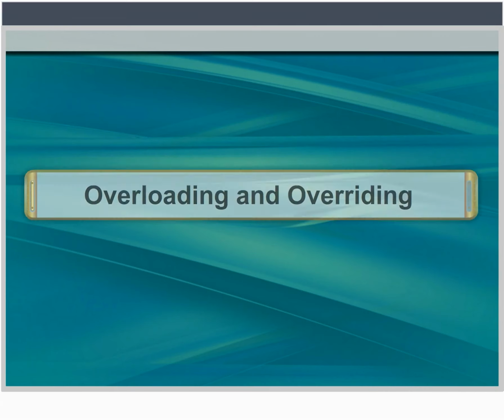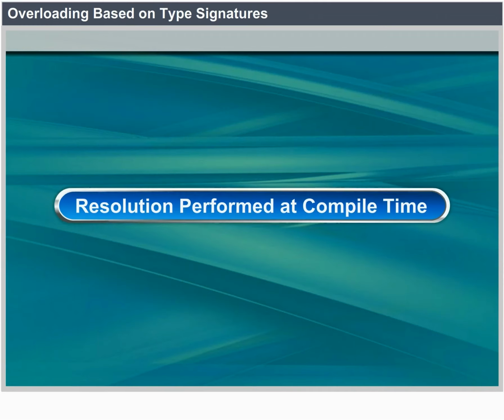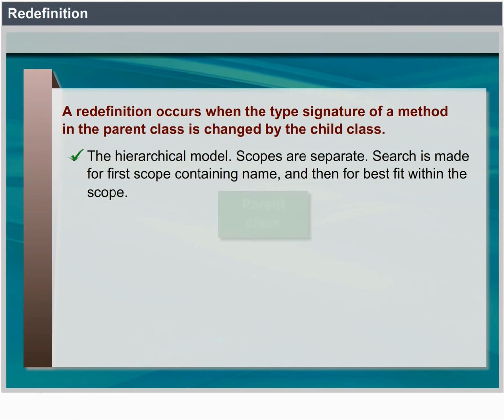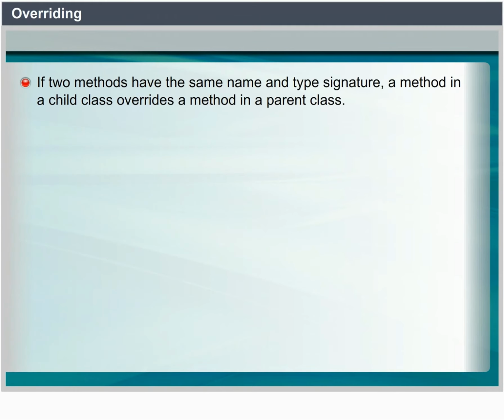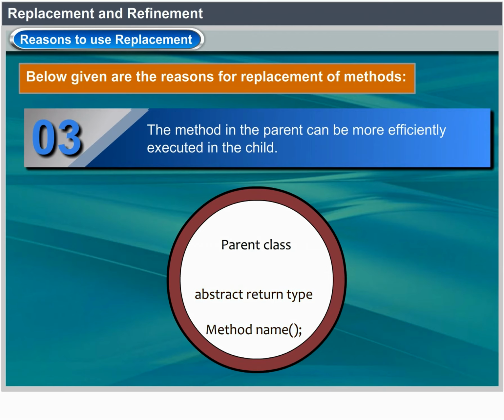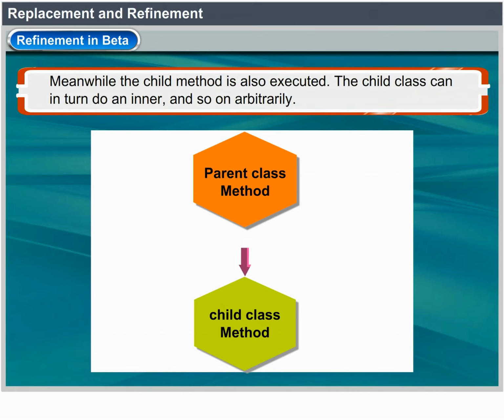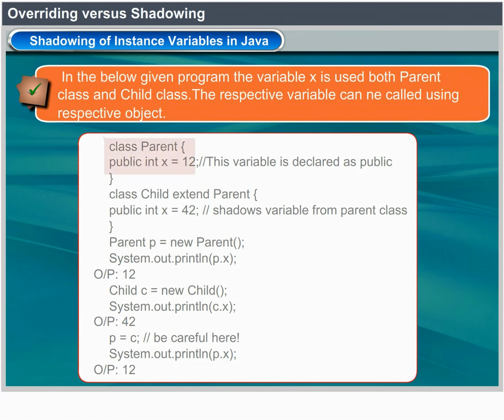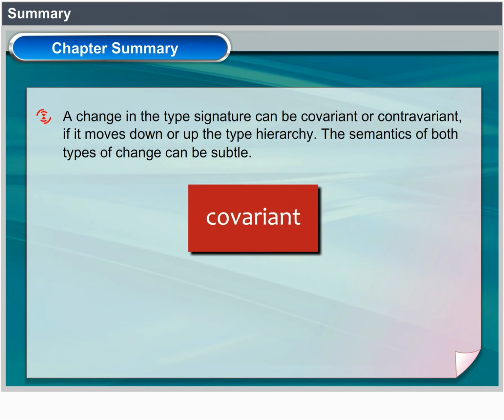Overloading and Overriding